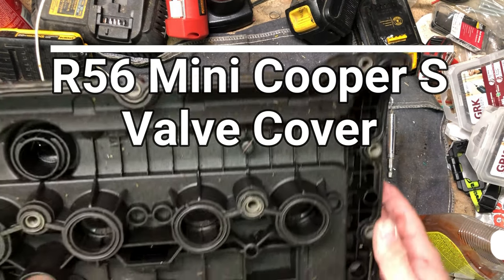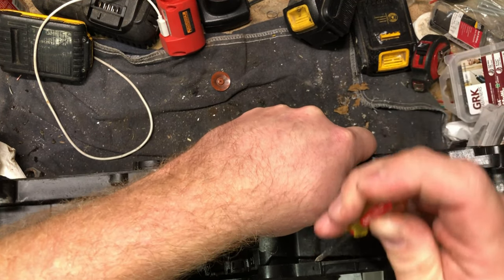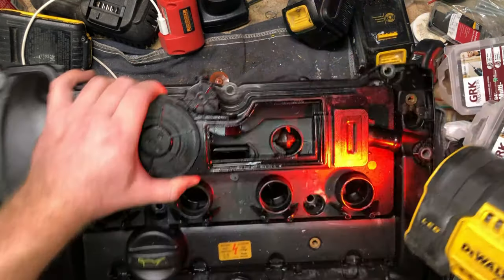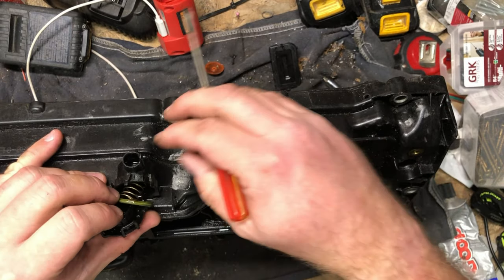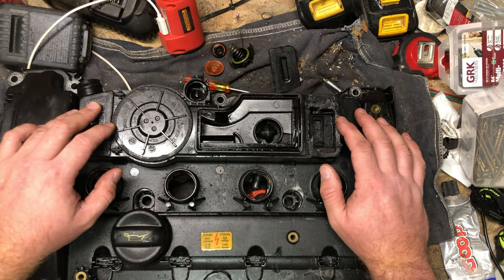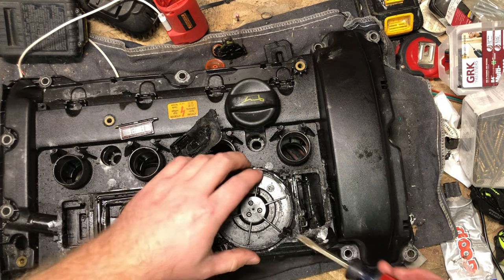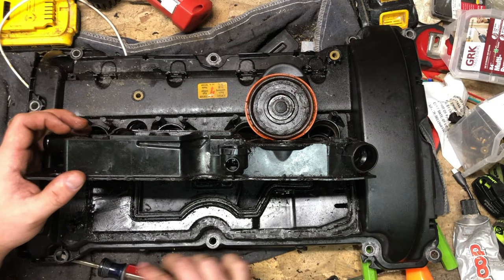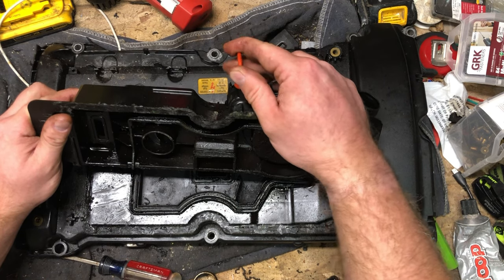R56 Mini Cooper Valve Cover